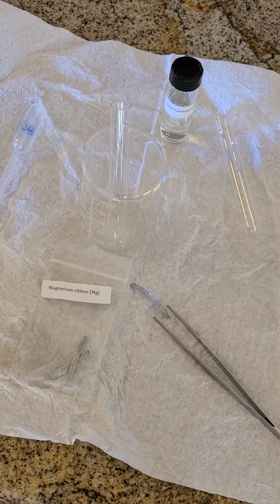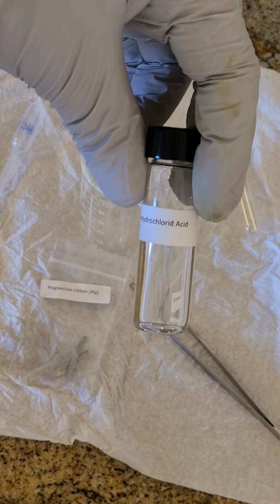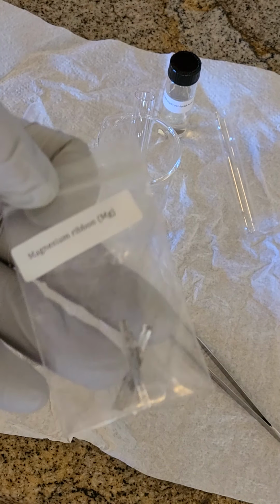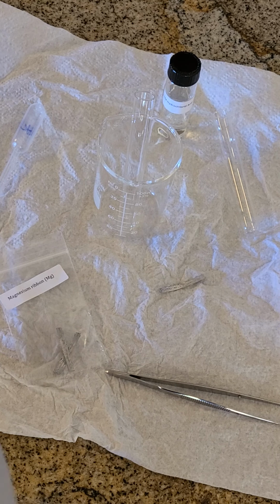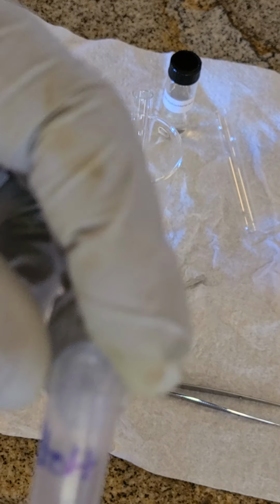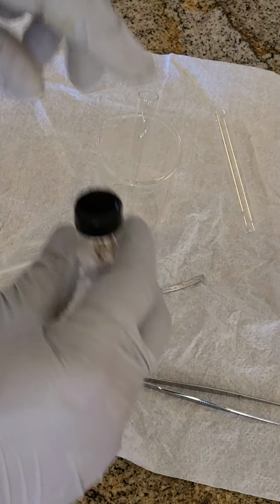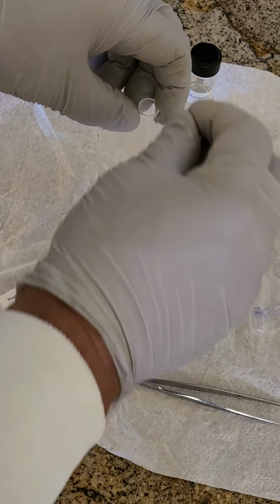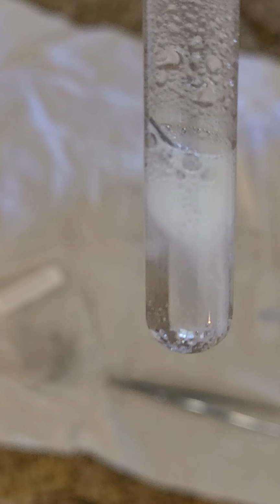Experiment 5 Reaction F - Magnesium and Hydrochloric acid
What happens when you add magnesium to hydrochloric acid?